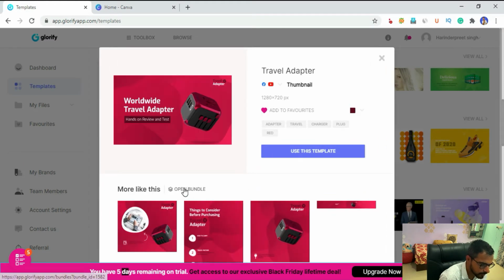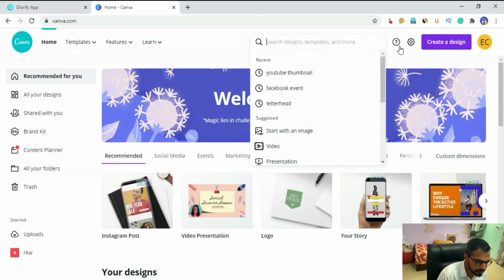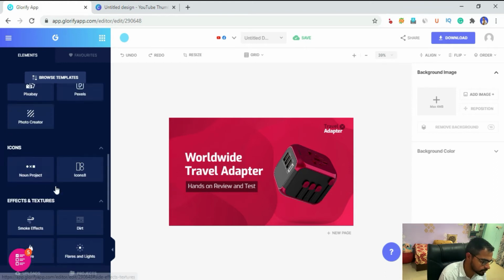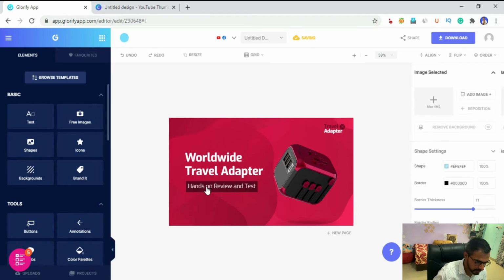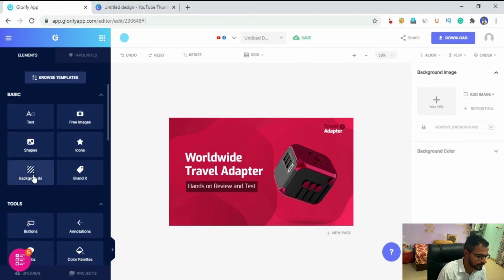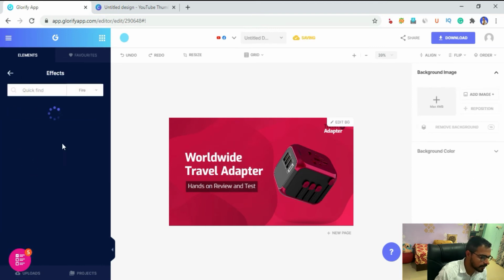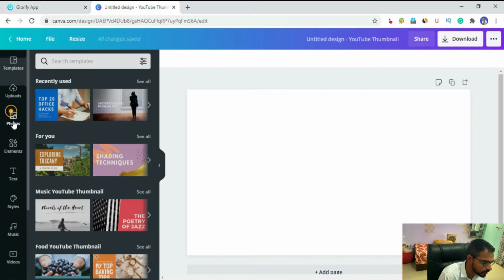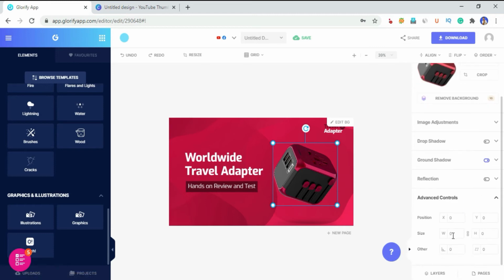Canva vs Glorifyapp: Which Is Better In 2020?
In this video I will compare the glorifyapp with canva pro.